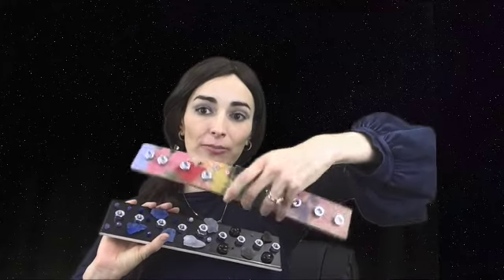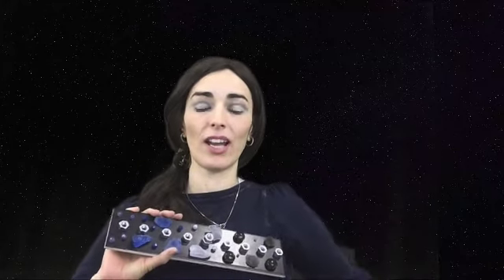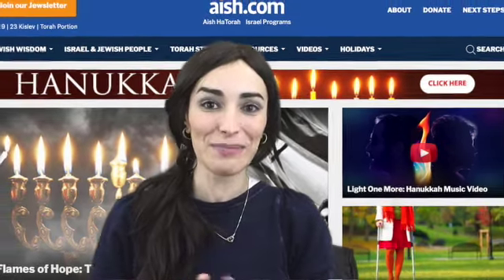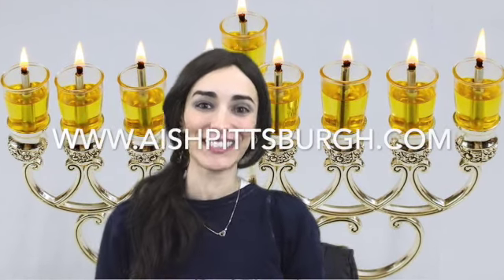Chanukah Candle Lighting 1-2-3!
Step-by-Step to Lighting Your Chanukah Candles. An Easy Tutorial.